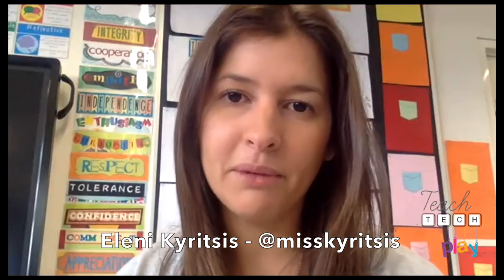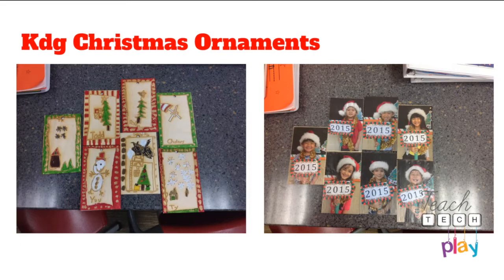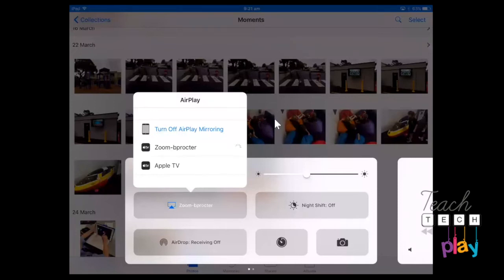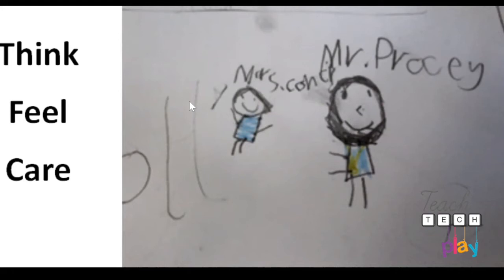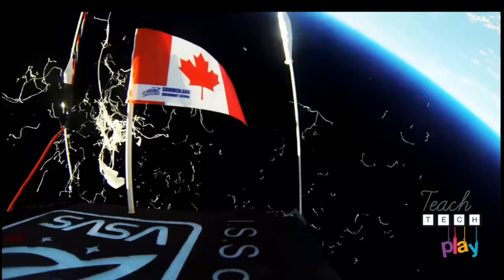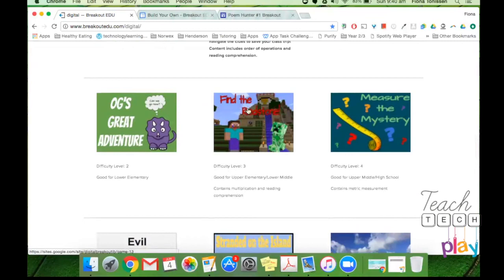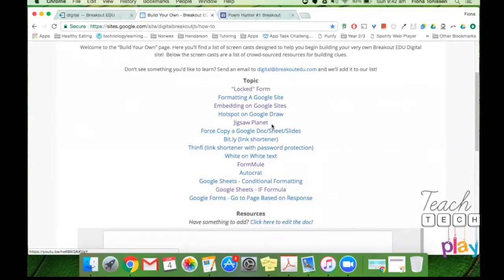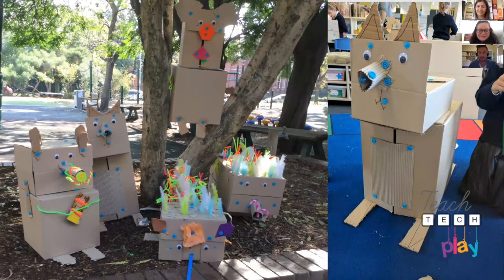TeachTechPlay Episode 31